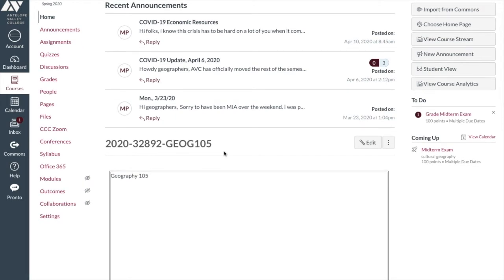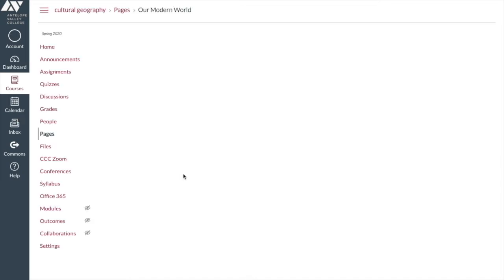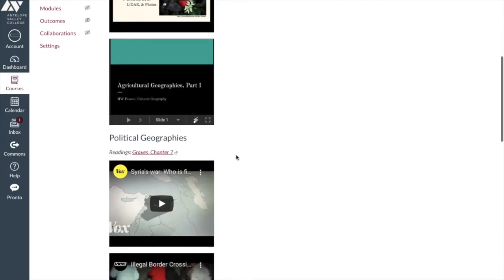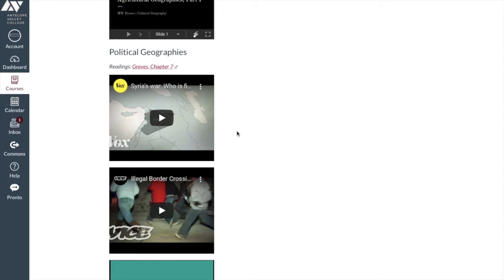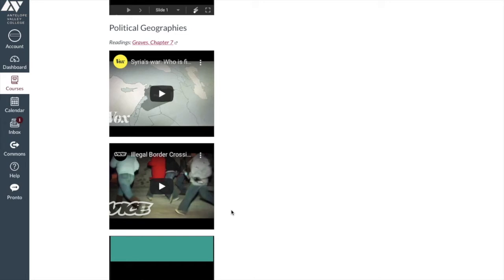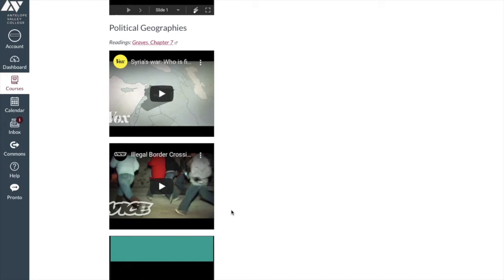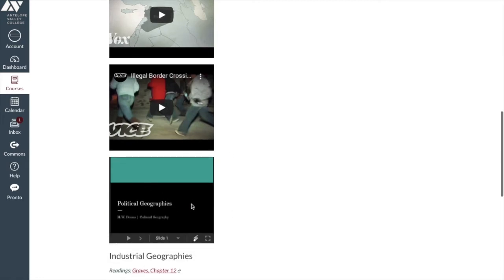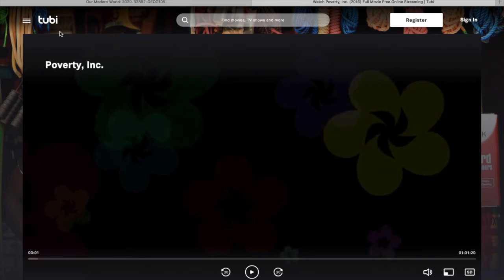Some cultural geography movies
A brief discussion of the movies my GEOG 105 students need to watch.